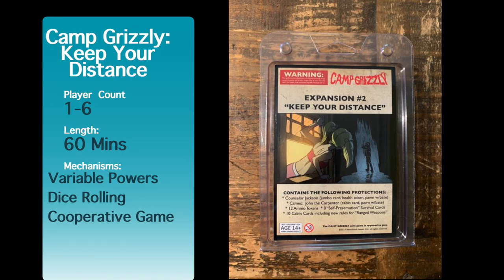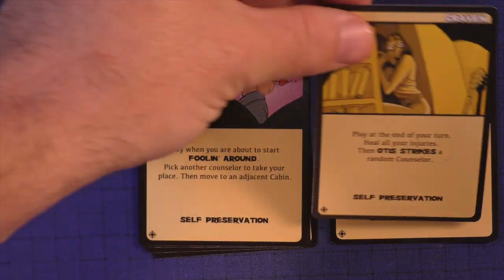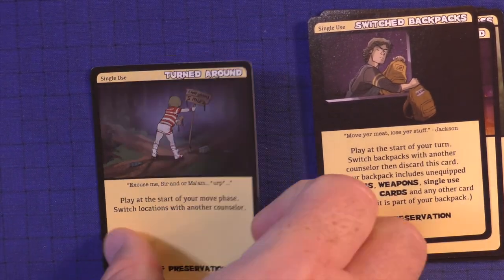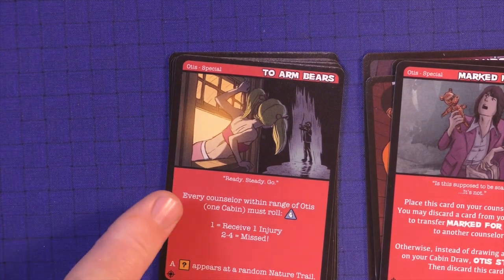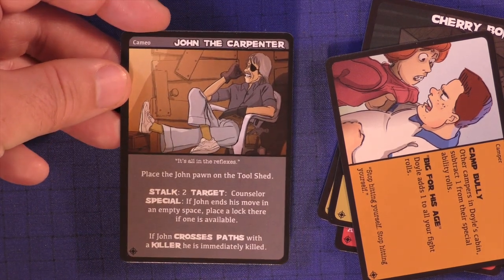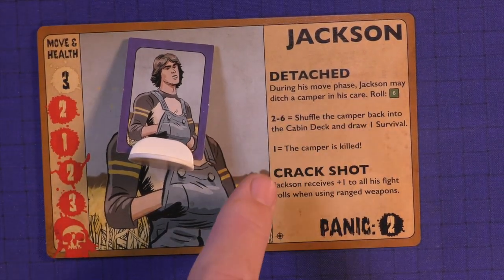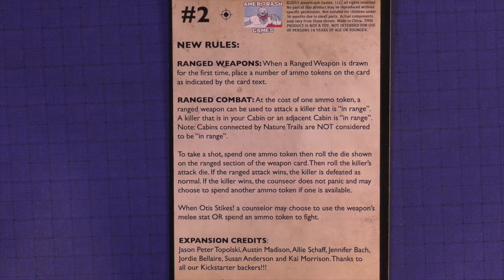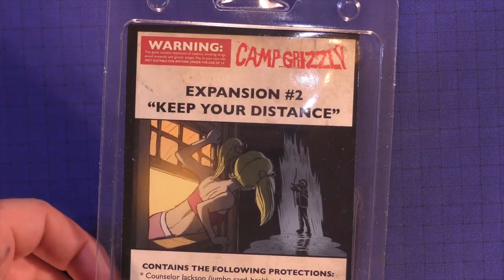Camp Grizzly Expansion 2 Keep Your Distance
This video is about Camp Grizzly Expansion 2 Keep Your Distance. Keep Your Distance is the second expansion for Camp Grizzly.